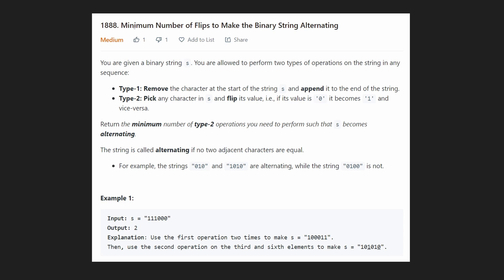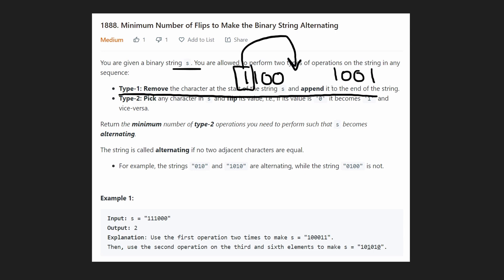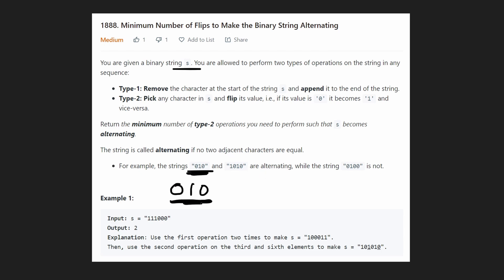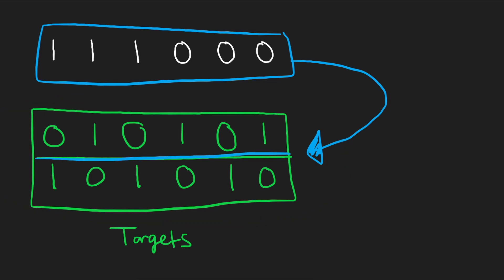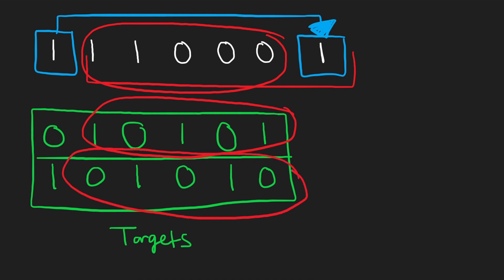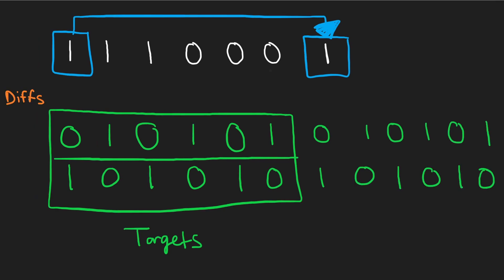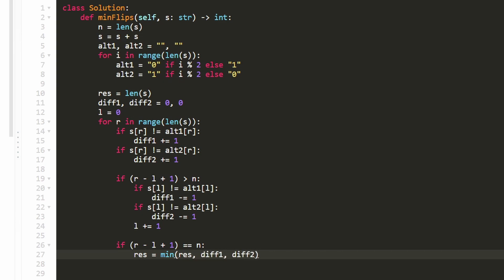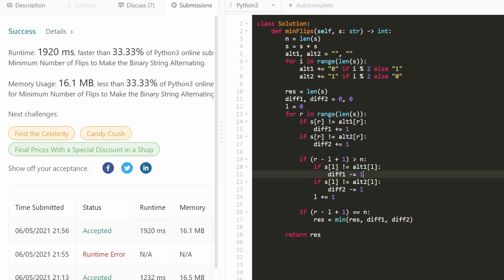Minimum Number of Flips to make Binary String Alternating - Sliding Window - Leetcode 1888 - Python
0:00 - Read the problem
3:59 - Drawing Explanation
10:44 - Coding Explanation

leetcode 1888